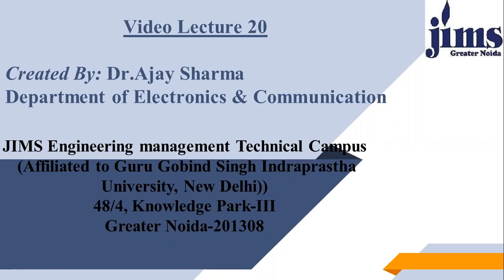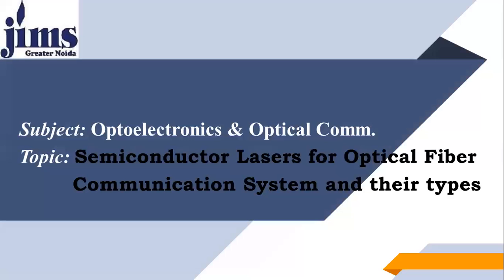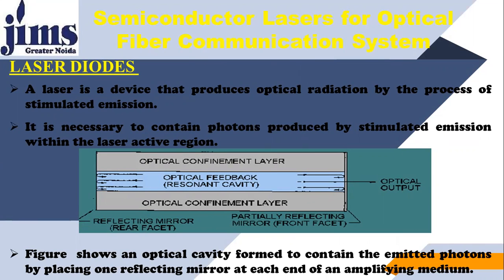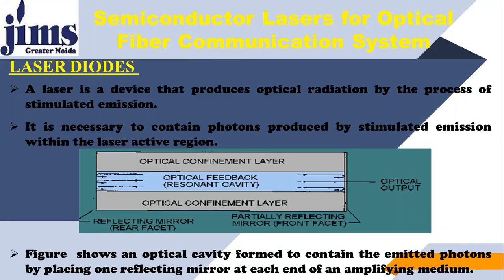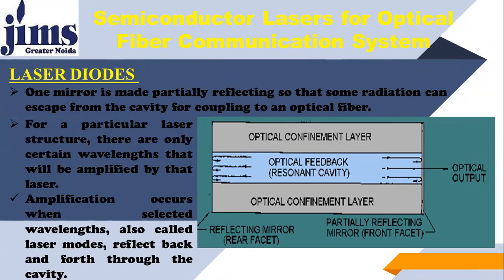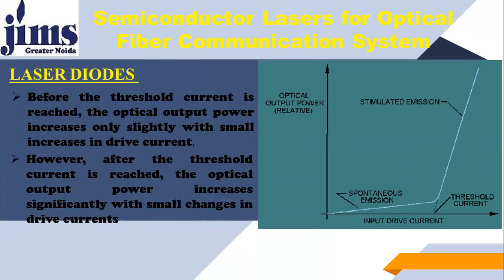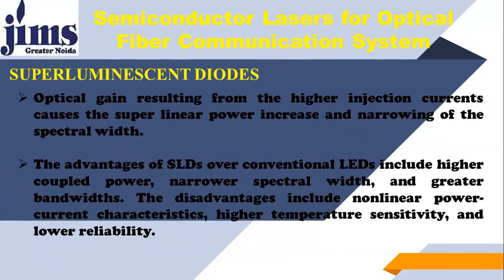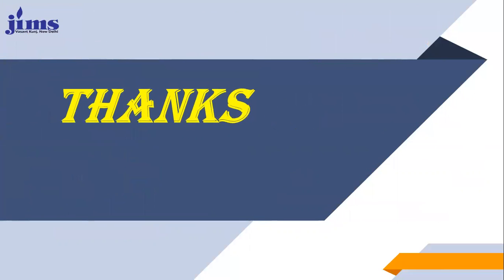20 Semiconductor Lasers for Optical Fiber Comm System & Types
20 Semiconductor Lasers for Optical Fiber Comm System & Types